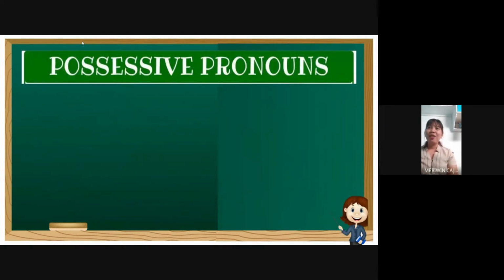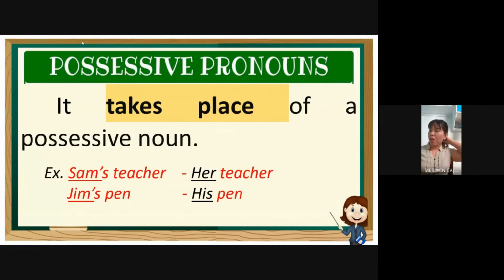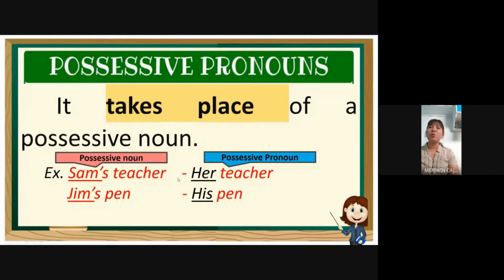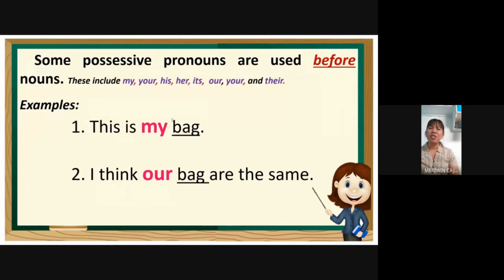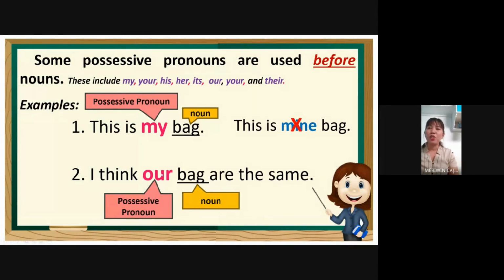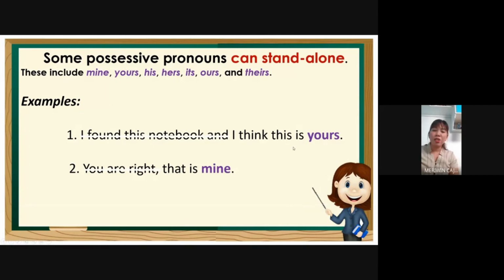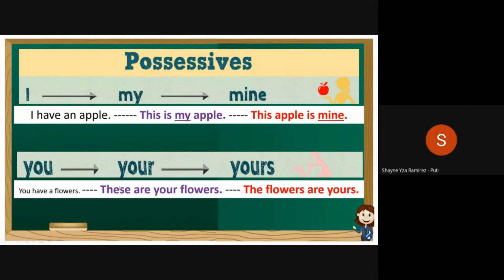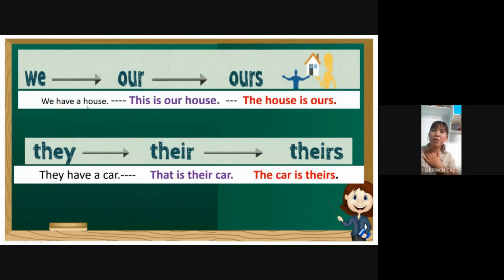WEEK 7 POSSESSIVE PRONOUN